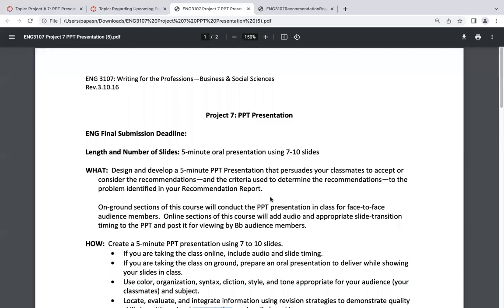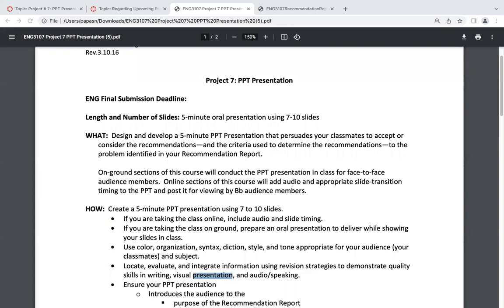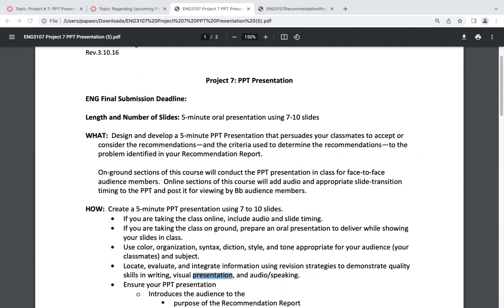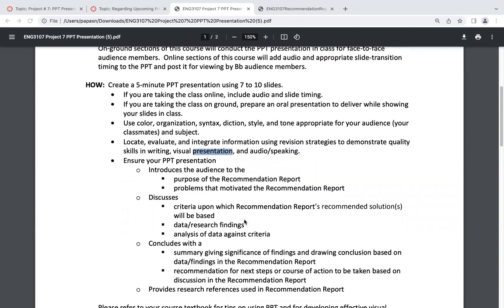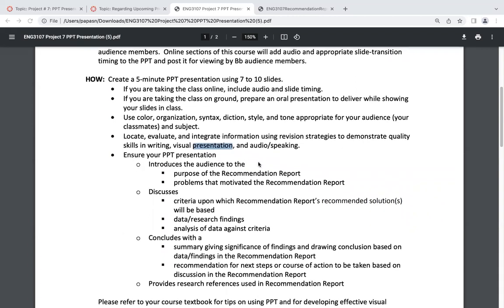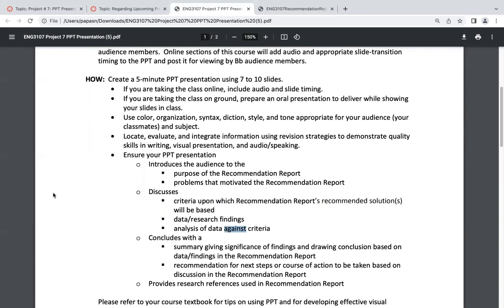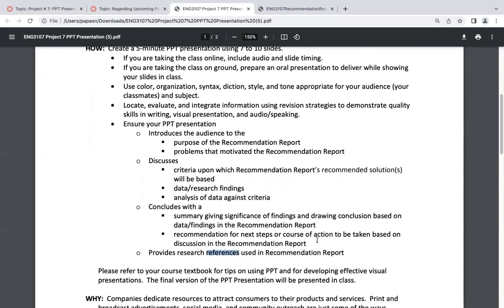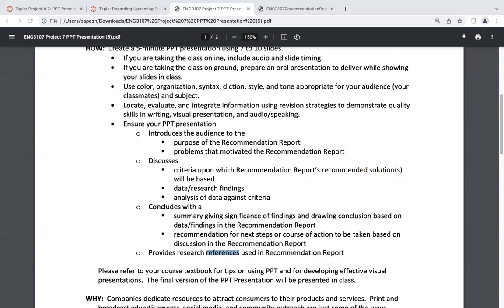Project 7: PPT Presentation